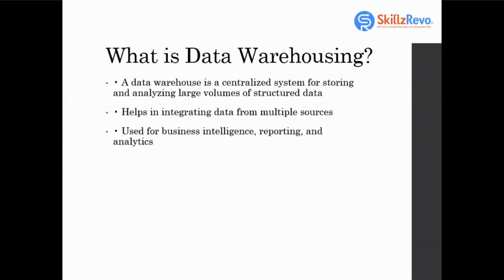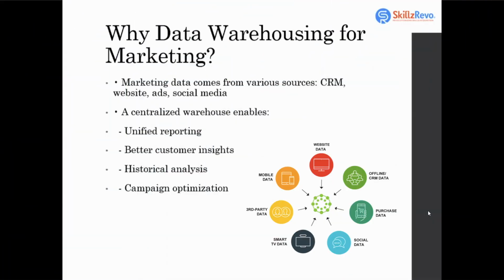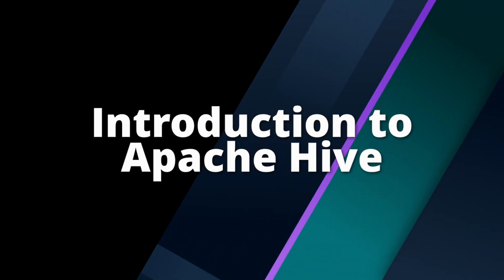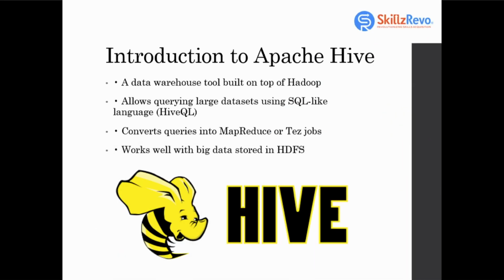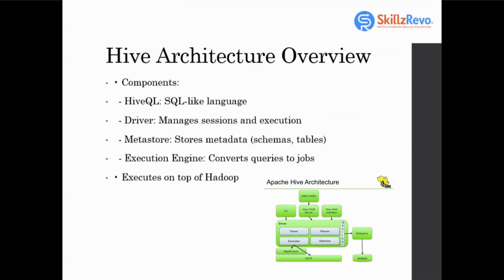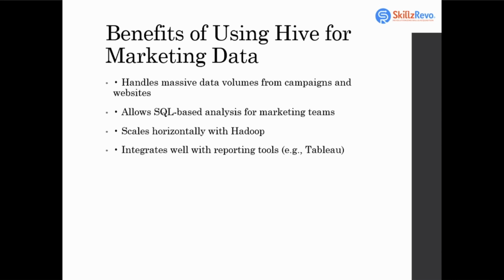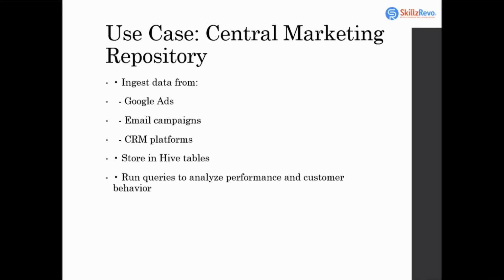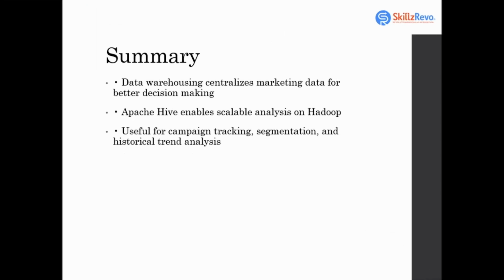Master Data Warehousing with Apache Hive | SkillzRevo Big Data Essentials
Learn how Apache Hive simplifies querying and managing large-scale data in a data warehouse environment — using the power of SQL on Hadoop!

📌 What you’ll explore:
✅ What is Apache Hive & how it works
✅ Hive architecture & real-world applications
✅ How to query big data using HiveQL
✅ Use cases in BI, marketing, and analytics

📊 Gain in-demand big data skills with SkillzRevo and prepare for a career in data engineering and analytics.